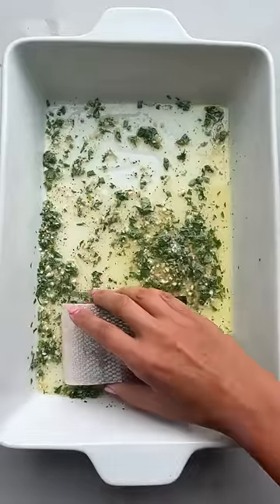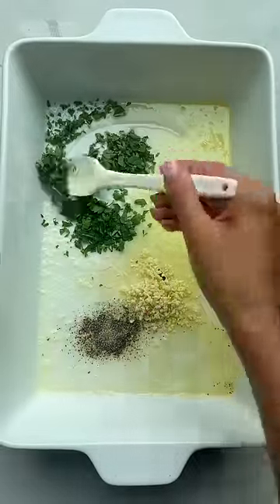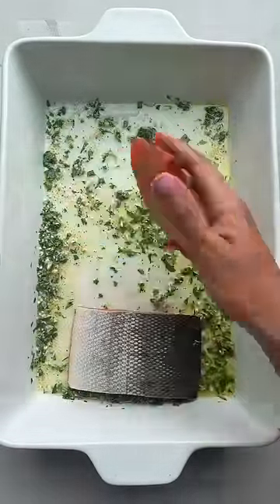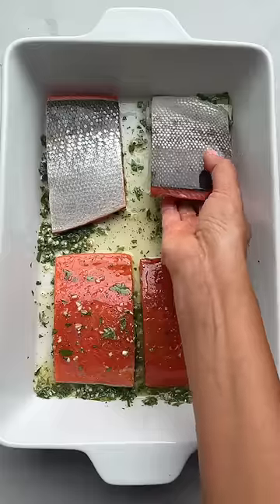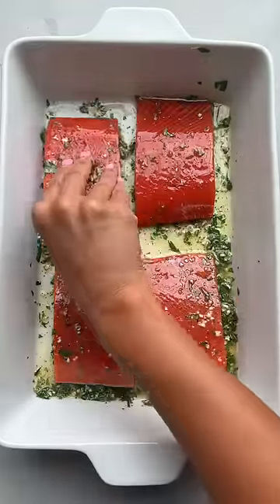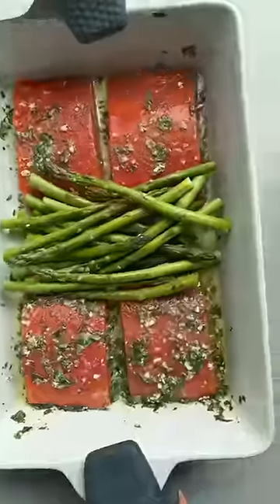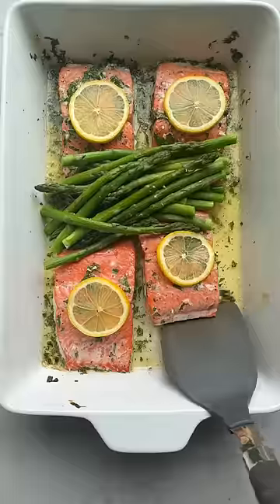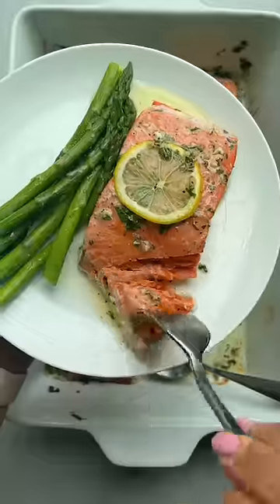Best 10 minute salmon recipe | FeelGoodFoodie